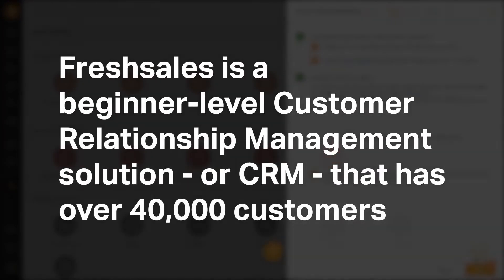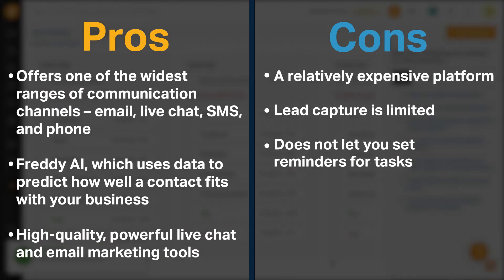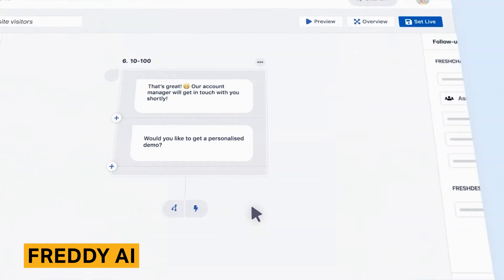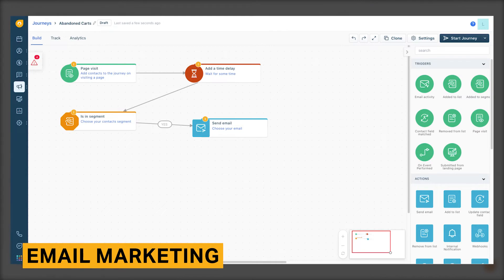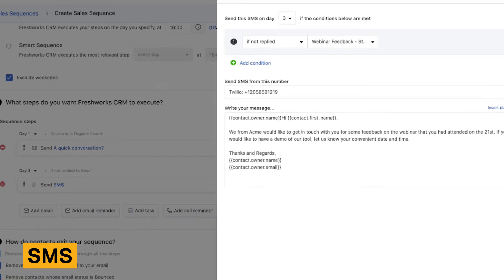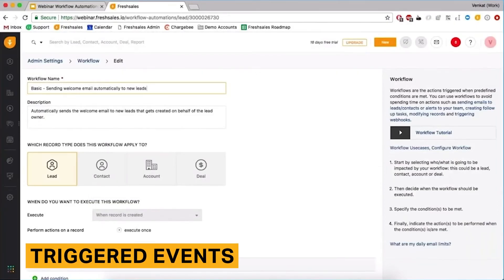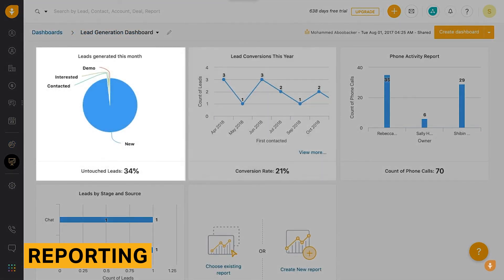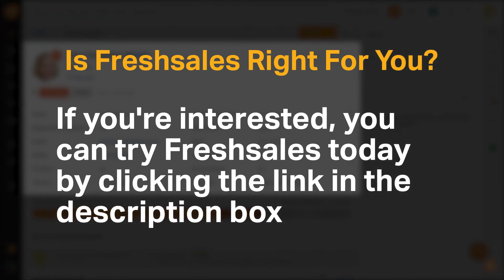Freshsales CRM Tool Review, Pricing, and Features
Looking for more reviews of Customer Relationship Management software and tools?

This step-by-step walkthrough and review of the Freshsales CRM tool includes details about pricing, pros and cons, an analysis of Freshsales' major features, and comparisons to other customer relationship management (CRM) tools and applications.

⏰TIMESTAMPS ⏰
0:00 Introduction
0:42 Pros and Cons
1:15 Lead Capture
1:51 Freddy AI
2:21 Email Marketing
2:59 Live Chat
3:33 SMS
4:00 Pipelines
4:44 Triggered Events
5:21 Reporting
5:57 Freshsales vs. Competitors
6:14 Is Freshsales Right For You?